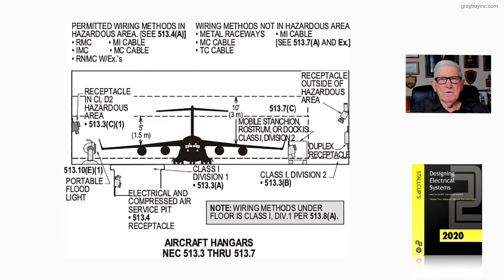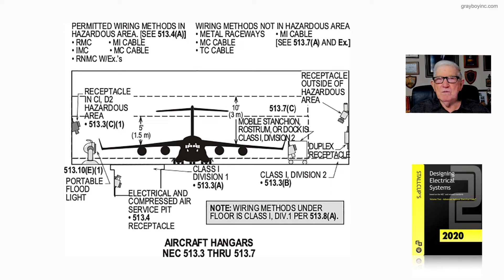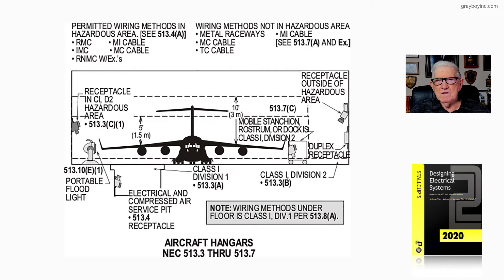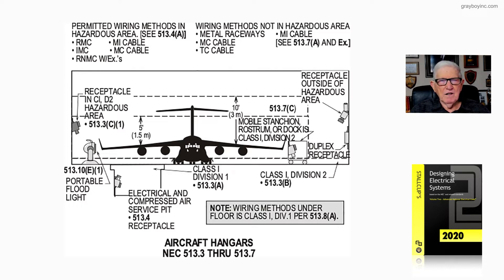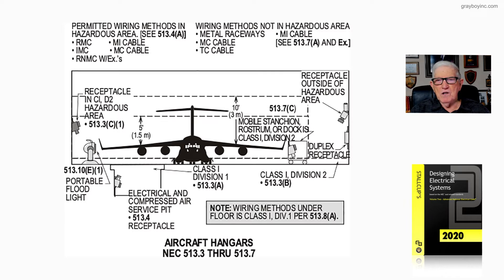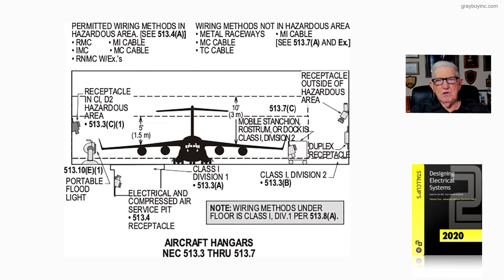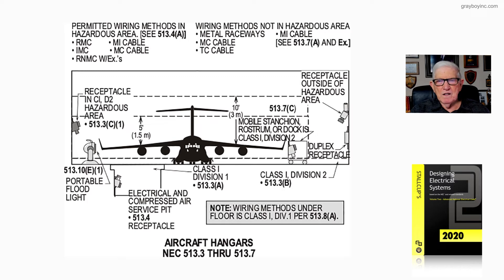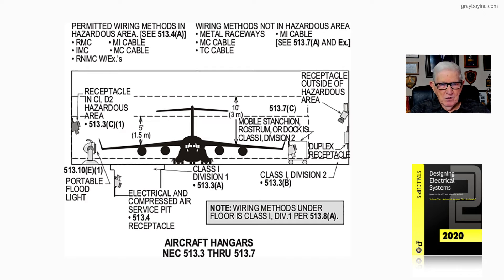21-47 AIRCRAFT HANGARS - ARTICLE 513 & 513.7(E)